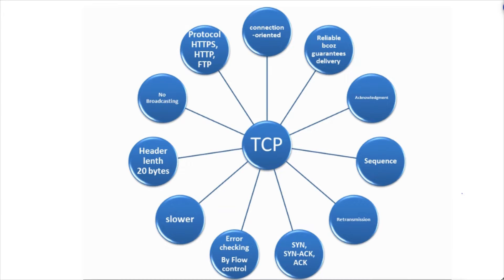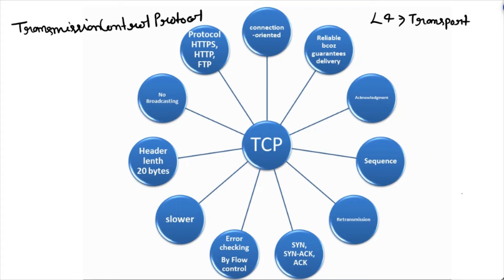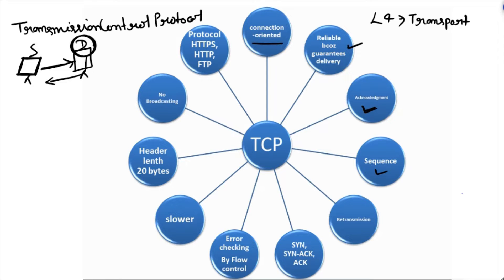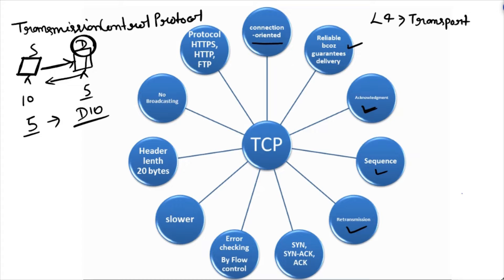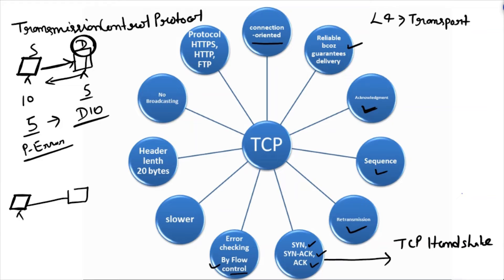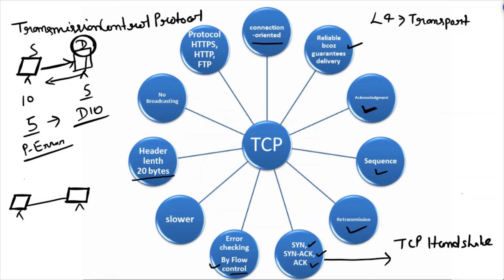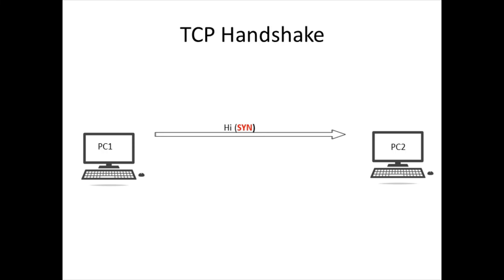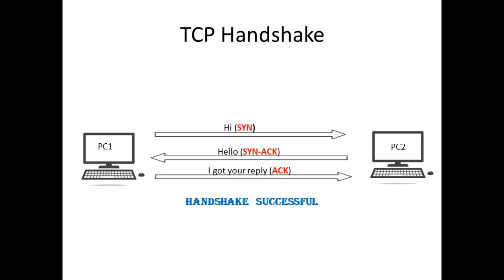Transmission Control Protocol & TCP Handshake Explained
This Video Include about;
1. What is Transmission Control Protocol
2.All benefit of TCP
3.What are SYN, SYN-ACK and SYN packet.
4. How Does TCP handshake works.